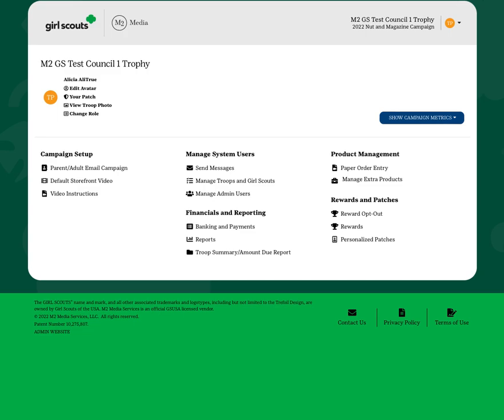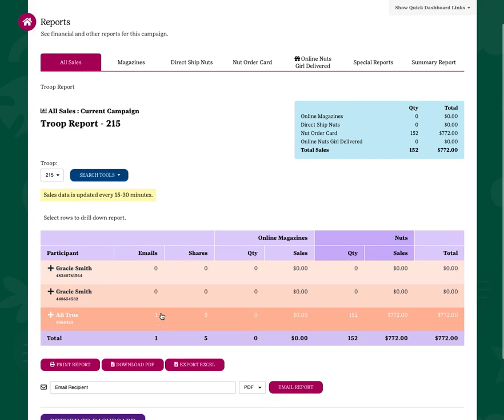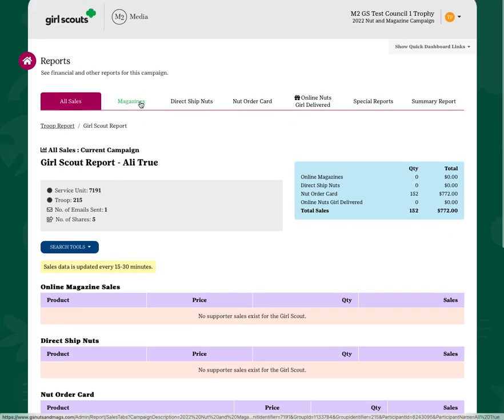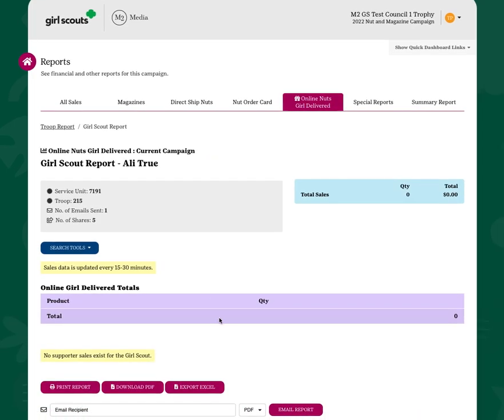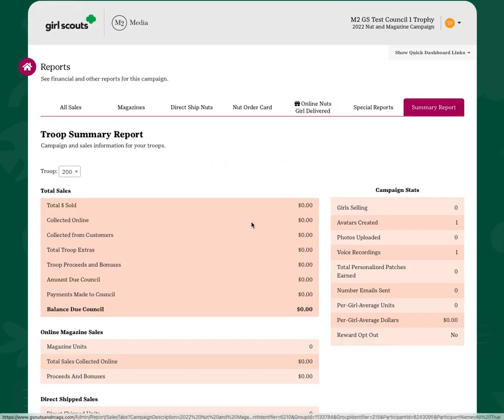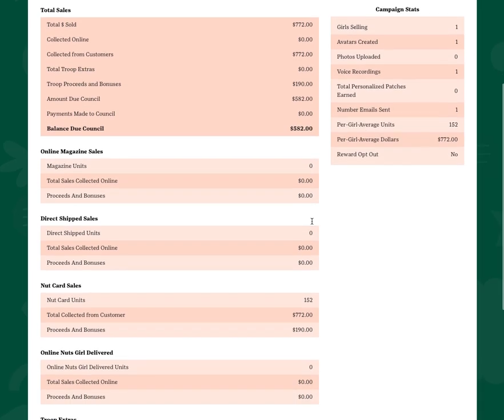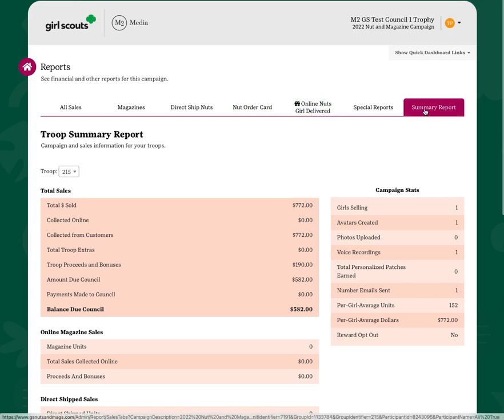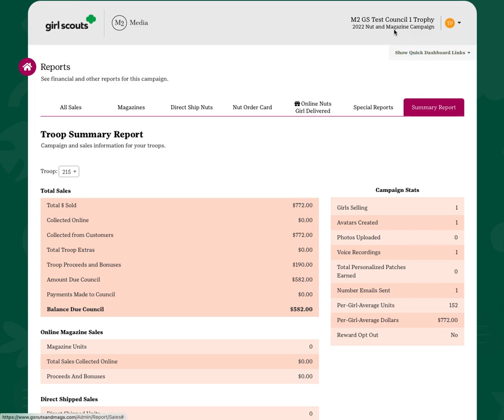Reports - Troop Product Manager - Fall Treats & Reads Program